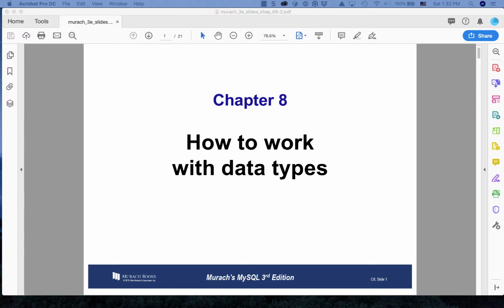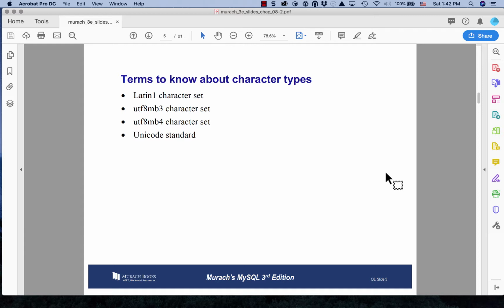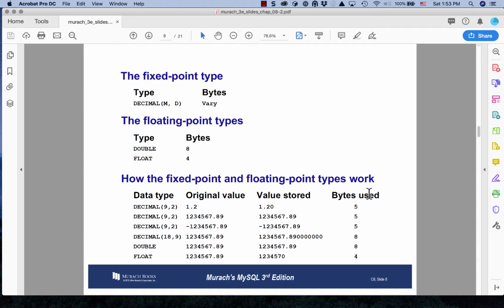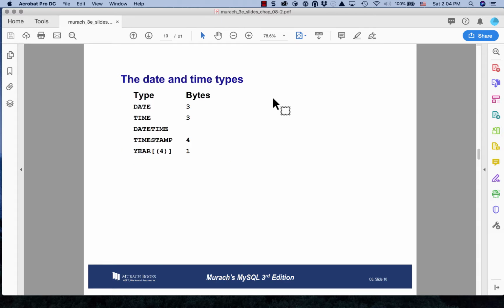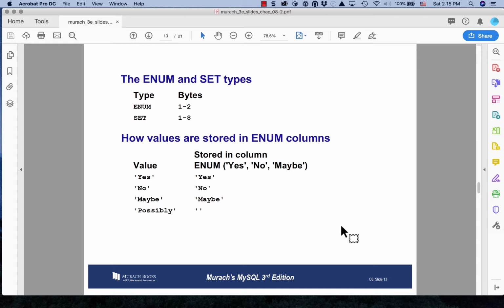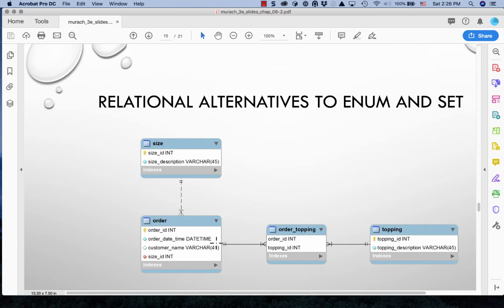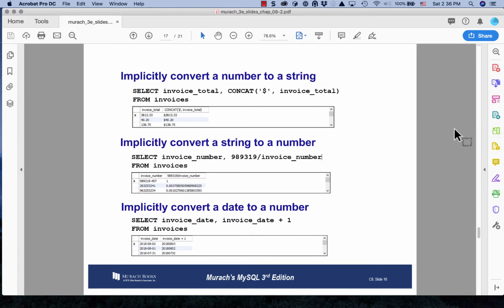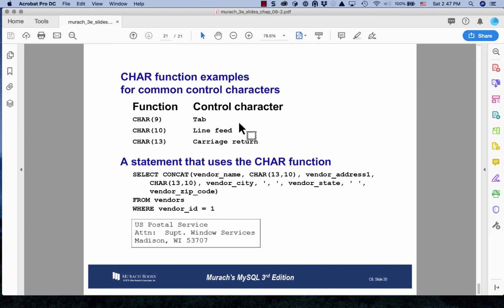Lecture: Murach 3e Chapter 8